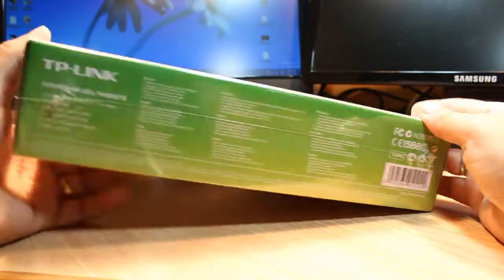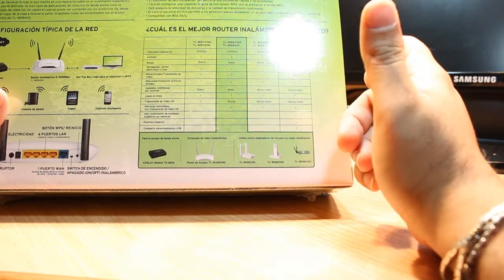TP-Link TL-WR841N Wireless N Router unbox and review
Wireless N speed up to 300Mbps makes it ideal for bandwidth consuming or interruption sensitive applications like video streaming, online gaming and VoIP
2T2R MIMO™ delivers greater throughput at range versus conventional 1T1R
Easily setup a WPA encrypted secure connection at a push of the WPS button
WDS wireless bridge provides seamless bridging to expand your wireless network
QoS function assures the quality of VoIP and multimedia streaming
Wi-Fi On/Off Button allows users to simply turn their wireless radio on or off
Features parental control function managing the internet access of children or employee's computer
Supports virtual server, special application and DMZ host ideal for creating a website within your LAN
Offers Auto-mail function for system log, convenient for managing the router
Backward compatible with 802.11b/g products
Easy Setup Assistant provides quick & hassle free installation
Sleek exterior, can be mounted on a wall or placed horizontally on a table or desk